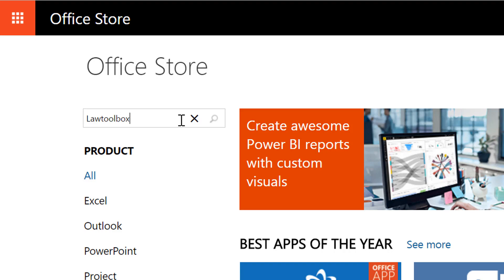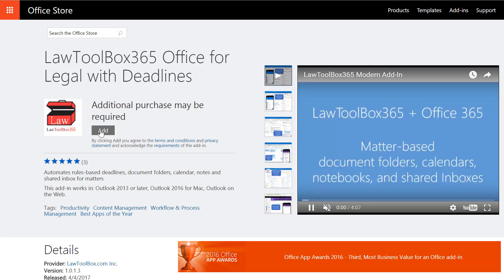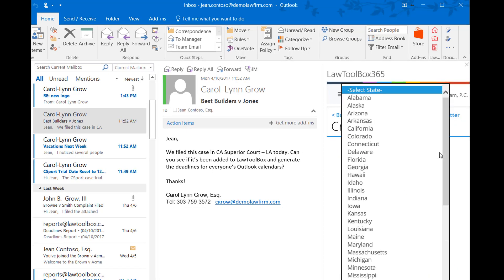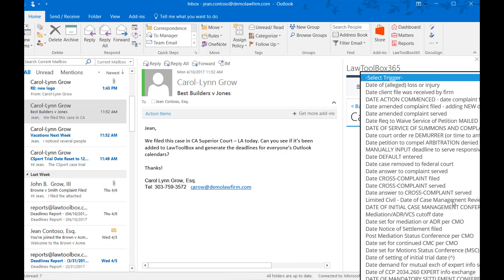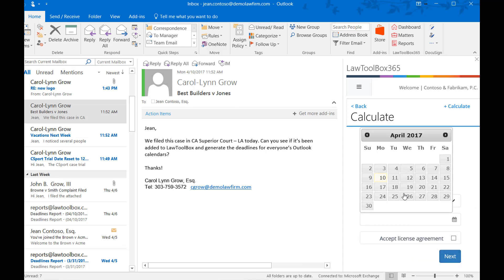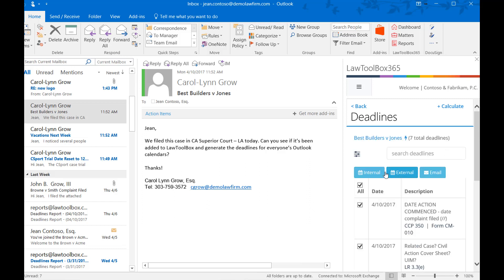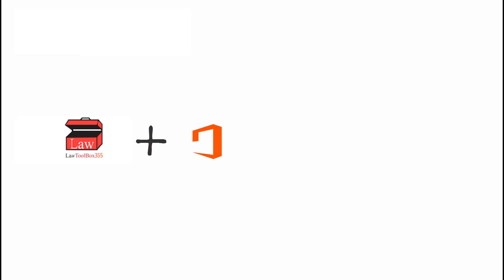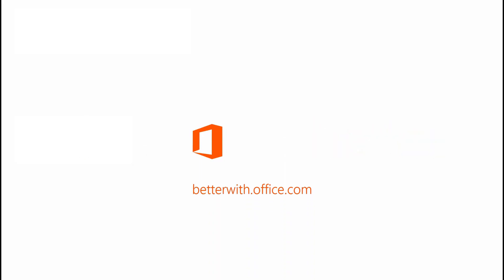LawToolBox 365 add-in for Office